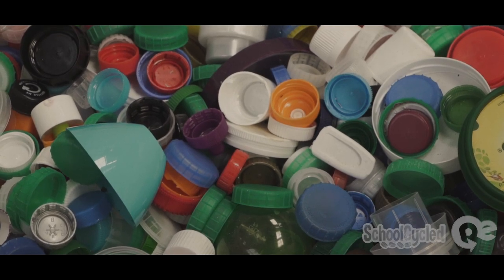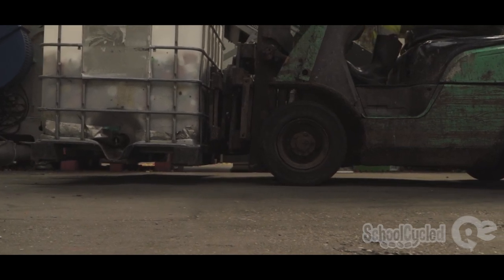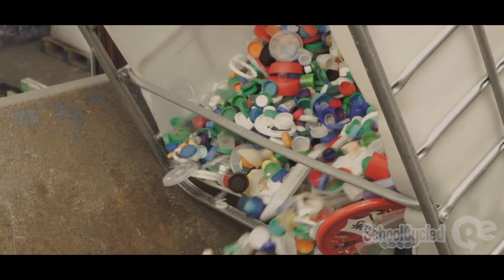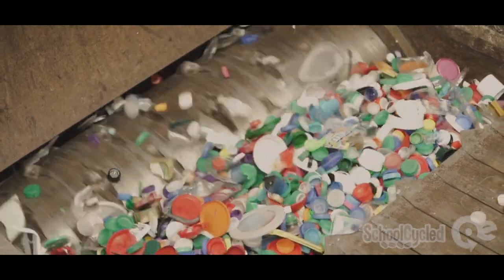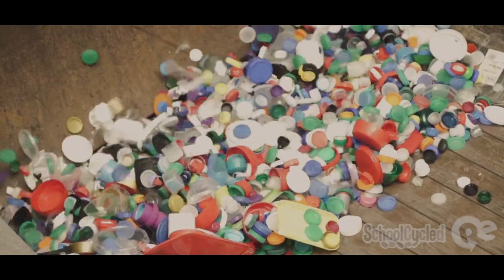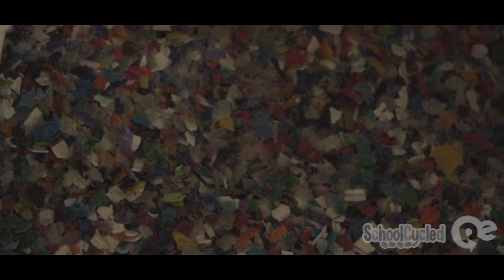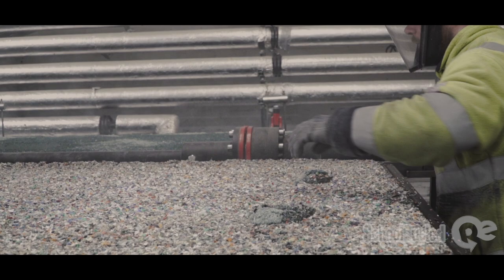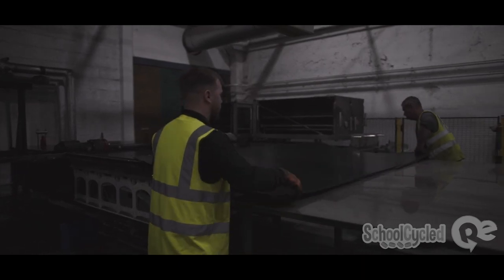Recycling HDPE plastic bottle caps | SchoolCycled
In this video, we show you how ReFactory turns HDPE plastic bottle caps that have been collected by school children for our SchoolCycled programme into fully functioning furniture.